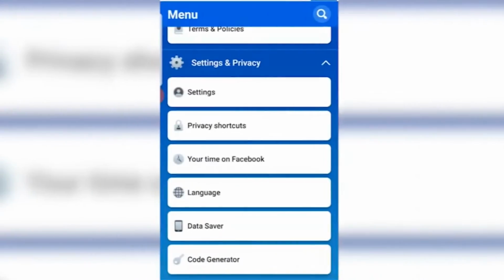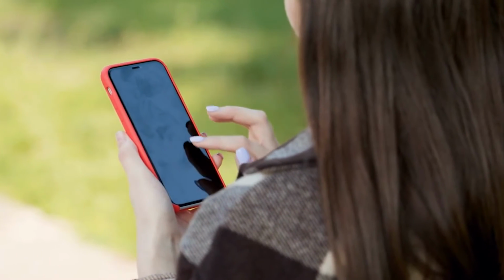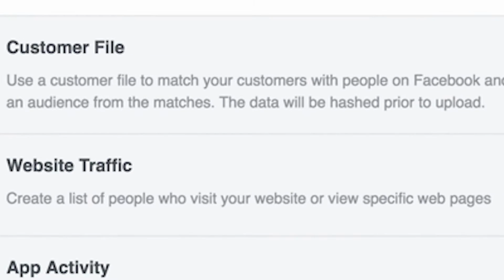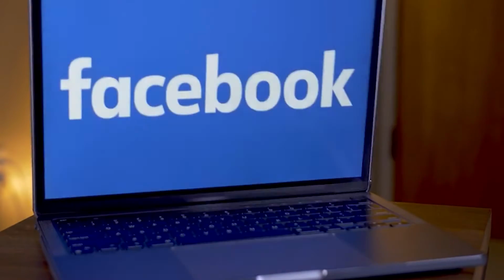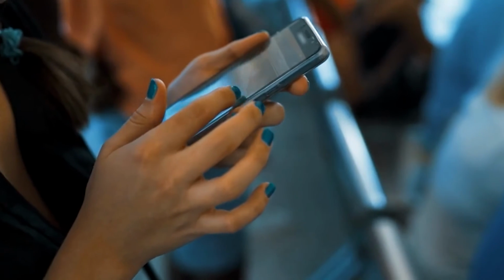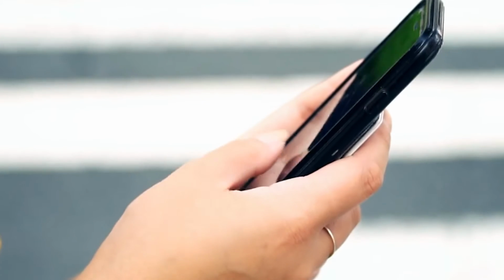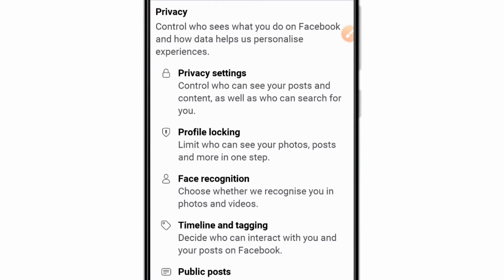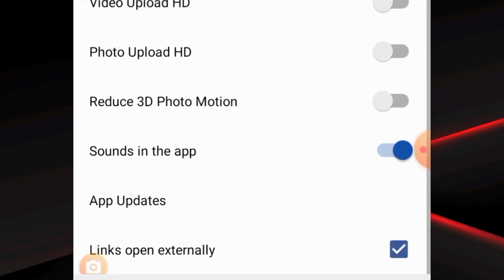TOP 8 HIDDEN FACEBOOK PRIVACY SETTINGS YOU SHOULD KNOW!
TOP 8 PRIVACY SETTINGS FACEBOOK YOU SHOULD KNOW!